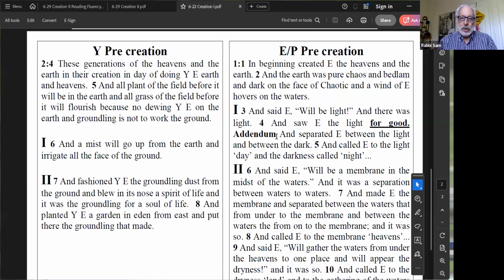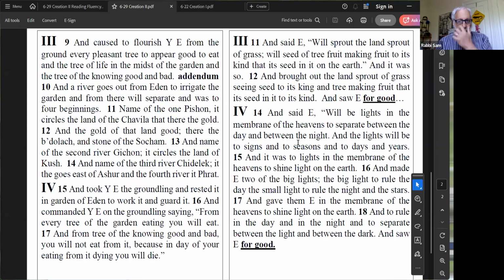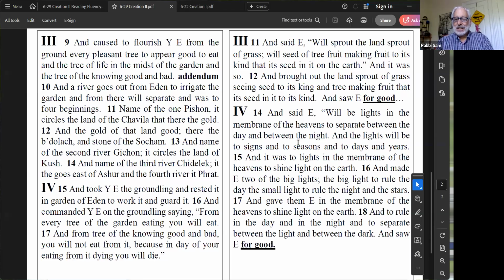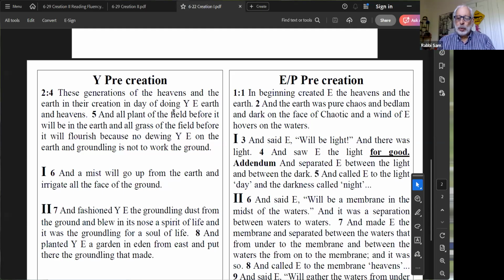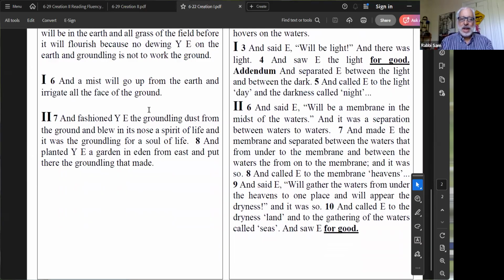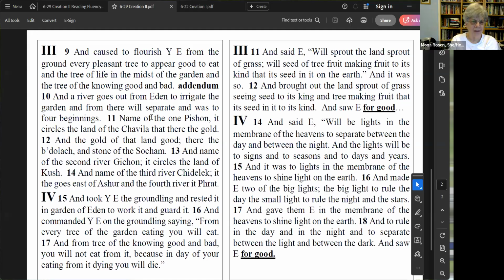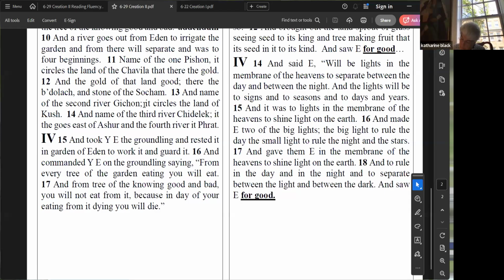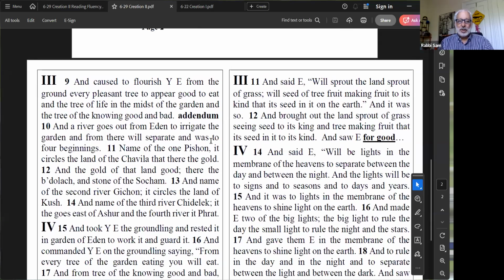The Roots of Genesis with Rabbi Sam Seicol (Week 2)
This series provides an in-depth look at the two pairs of Genesis stories on the creation and the flood. By examining the stories side by side, we explore the common theological/philosophical elements, possible evidence of different social/cultural/geographical communities that might have told and identified with the stories, and the power of the combined stories to unite the diverse groups of the Torah world.

The sessions provide an opportunity for those who want to improve Hebrew reading fluency and insights into Biblical grammar and translation.
The Torah study portions of the sessions do not require Hebrew reading ability.

Schedule for the session:
15 mins: Intro to the material for the day
15 mins: Breakout rooms for reading practice
45 mins: Study of the text